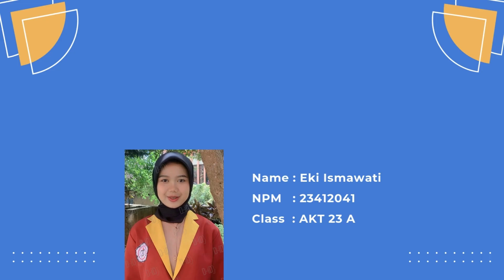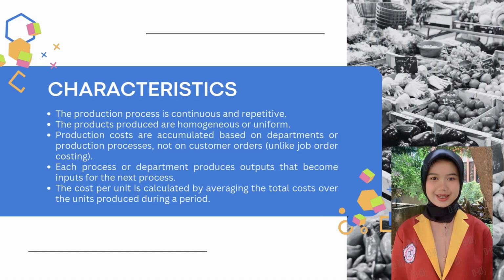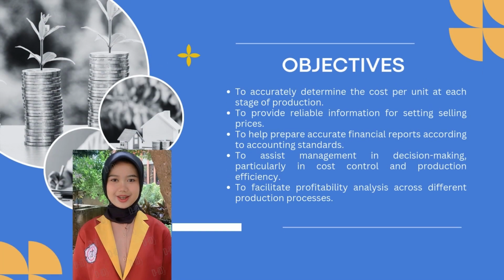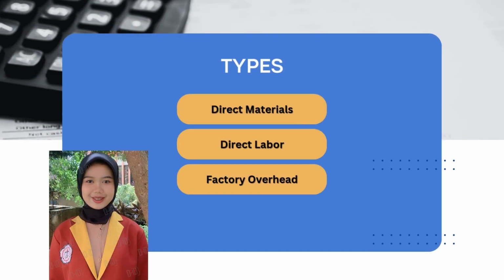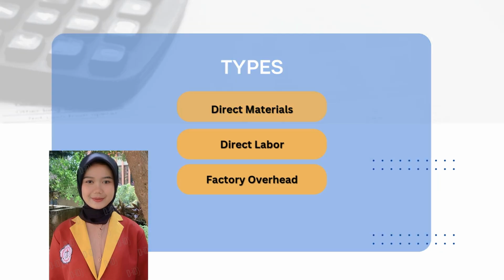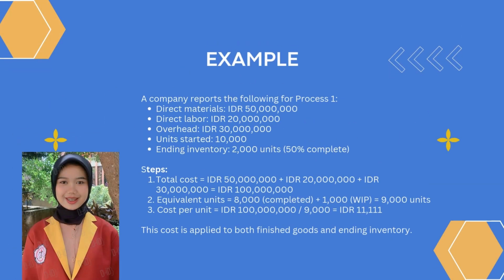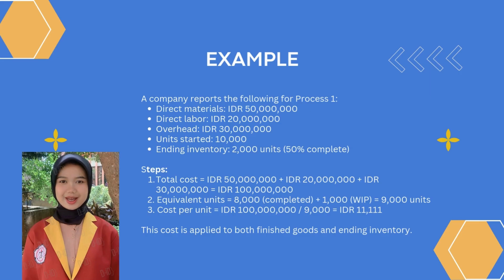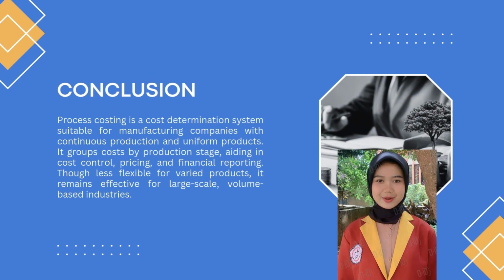Process Costing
Nama: Eki Ismawati
NPM: 23412041
Kelas: AKT 23A

Mata Kuliah: Akuntansi Biaya
Dosen Pengampu: Marsi Fella Rizki, S.E., M.Ak., CRA.